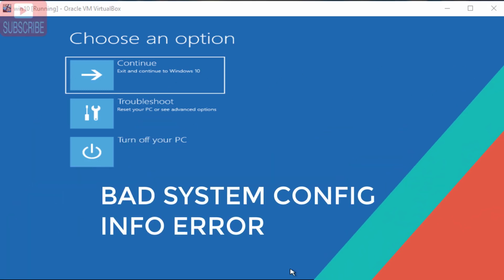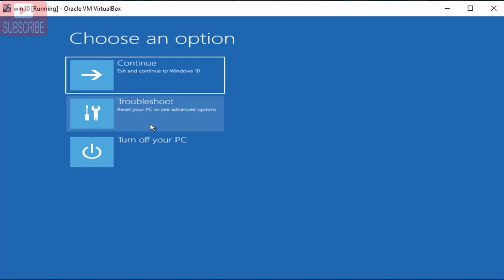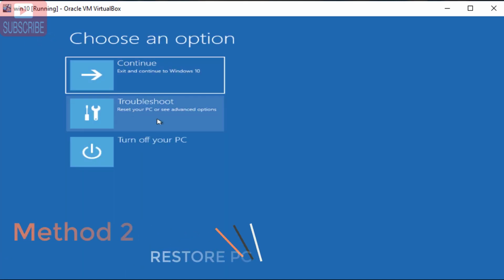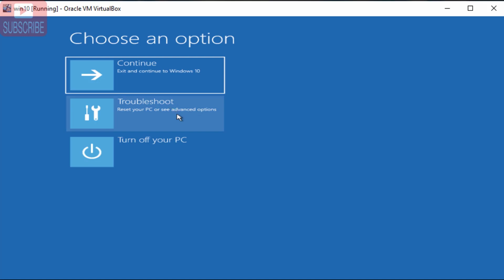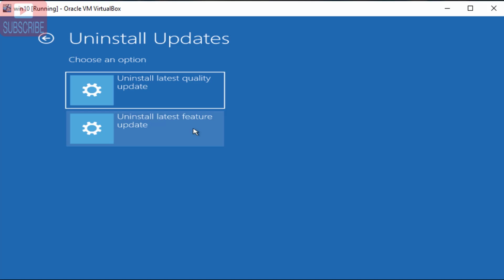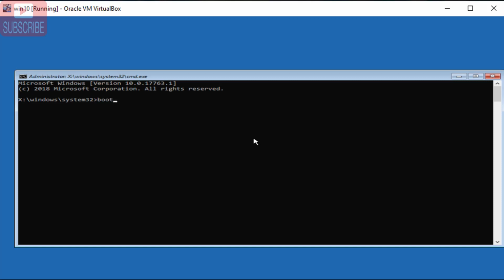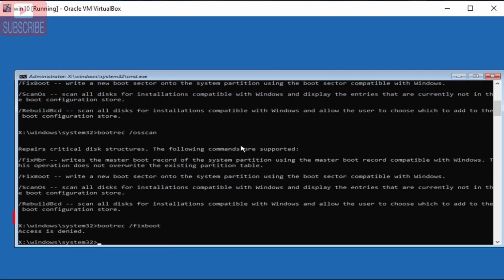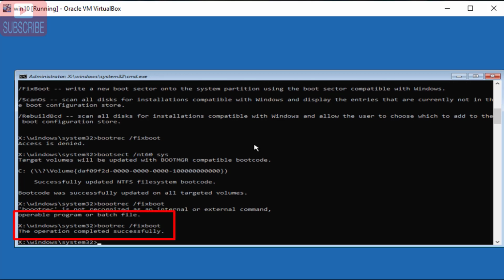Bad System Config Info Error windows 10 | Fixed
Guide to fix bad system config info error in windows 10 windows 8 and in windows 7
00:00 Introduction
00:26 Method 1 to fix bad system config info error windows 10 by resetting this PC
01:14 Method 2 to fix bad system config info error windows 10 by restoring your system
01:48 Method 3 to fix bad system config info error windows 10 by uninstalling latest updates
02:28 Method 4 to fix bad system config info error windows 10 by fixing boot order
04:18 Method 5 to fix bad system config info error windows 10 by checking hard drive and RAM

Commands i use here in method 4 :
1) bootrec /repairbcd
2) bootrec /fixmbr
3) bootrec /osscan
4) bootrec /fixboot                    if this command doesnt work than first use this command : "bootsect /nt60 sys" without commas

Thanks